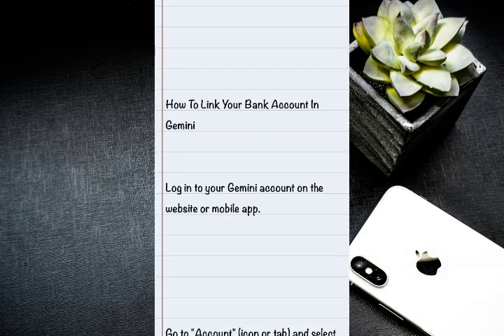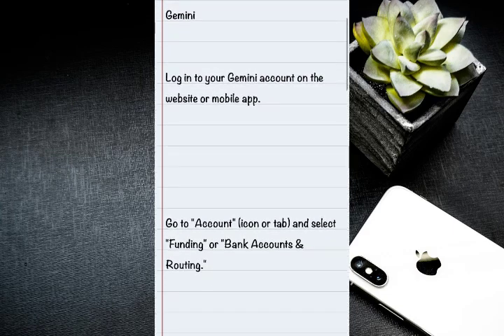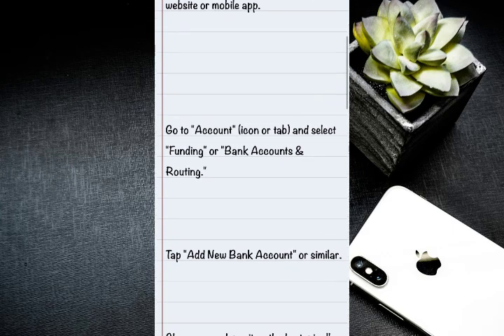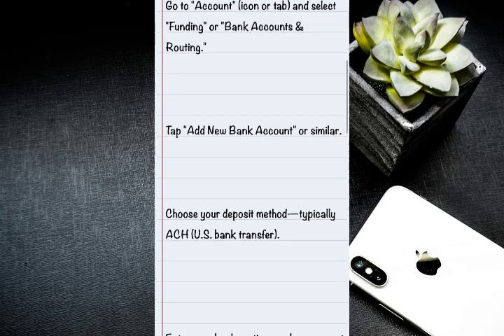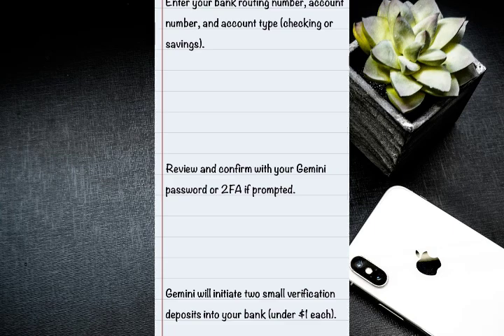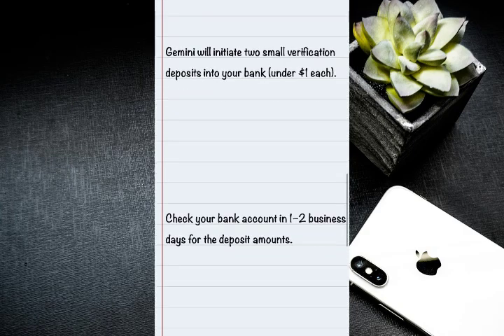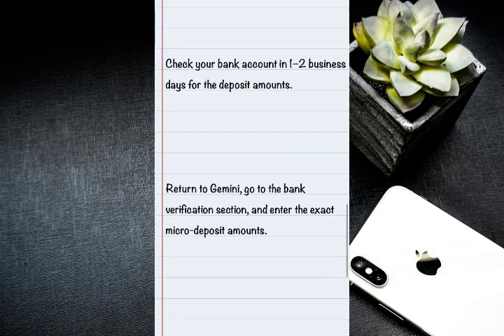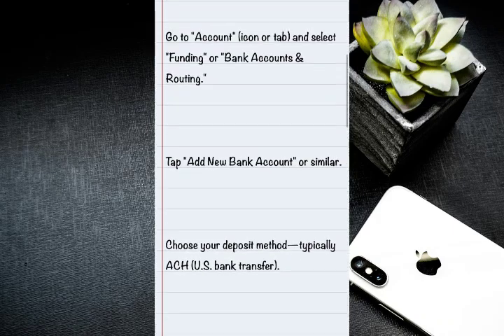How To Link Your Bank Account In Gemini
In This Video, you will learn about How To Link Your Bank Account In Gemini